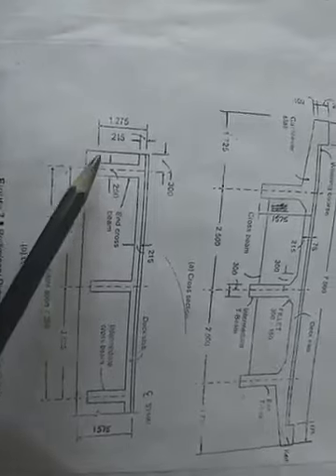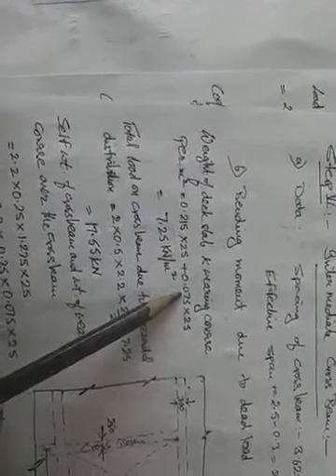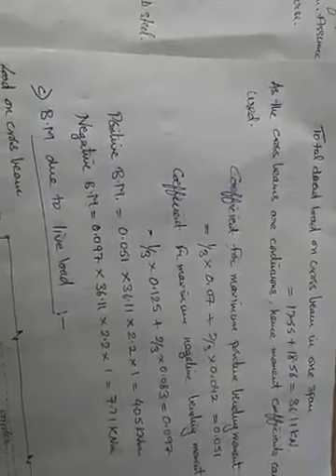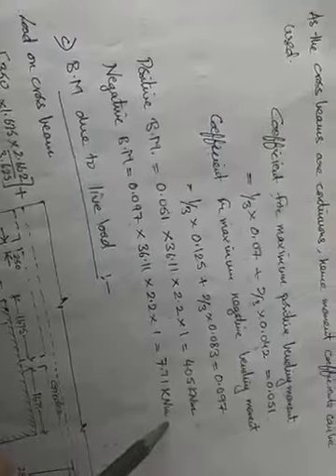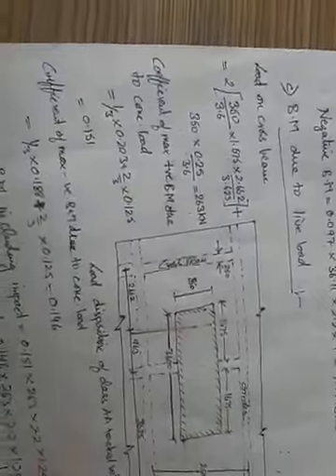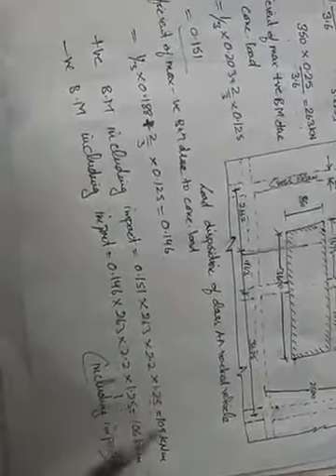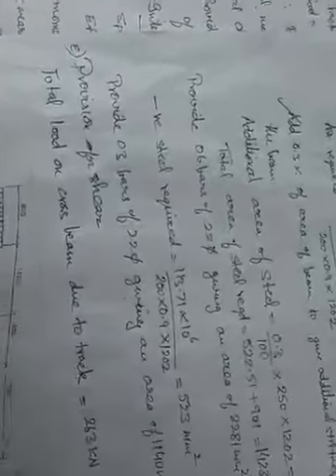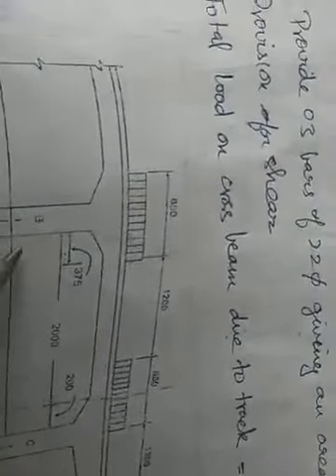Design of T Beam bridge Part-3